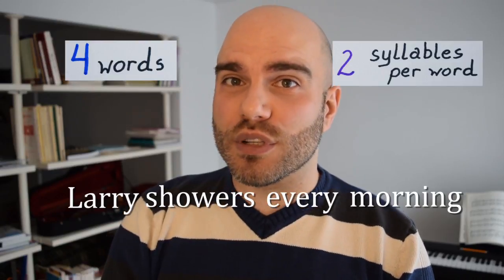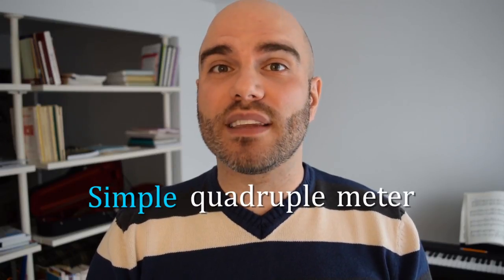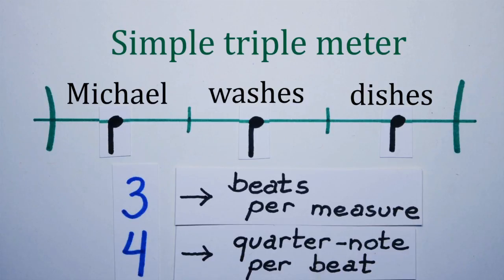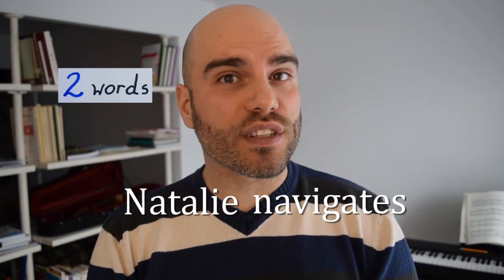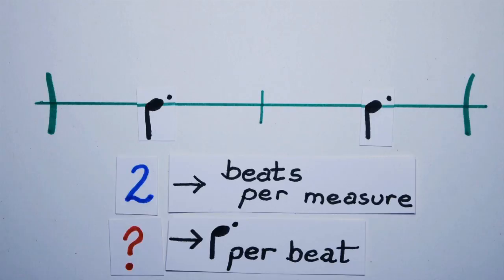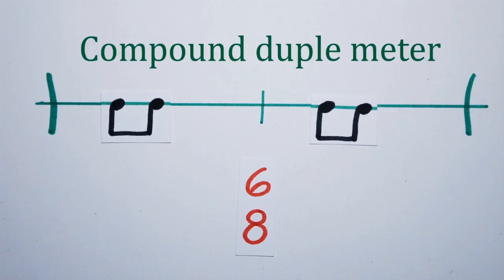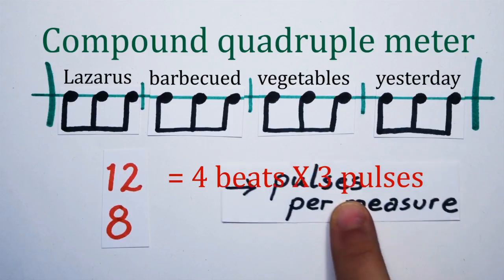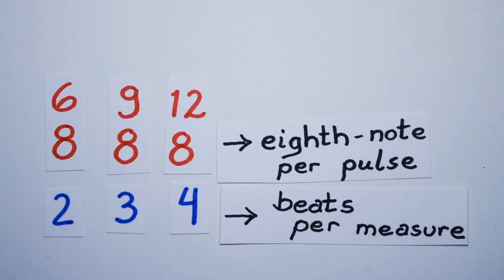Six Basic Time Signatures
Time signatures are the first step to understanding how rhythm works. In a nutshell, the beats and pulses underlying any piece of music can be grouped in various ways,
and in this video, you'll get acquainted with the most basic ways of grouping them:

-Simple Quadruple Meter (4:4)
-Simple Triple Meter (3:4)
-Simple Duple Meter (2:4)
-Compound Duple Meter (6:8)
-Compound Triple Meter (9:8)
-Compound Quadruple Meter (12:8)

And here are some examples of musical pieces and songs written in different meters.

-"Beat It" by Michael Jackson

-"The Butterfly", a traditional Irish slip jig
(cover by The Bothy Band)